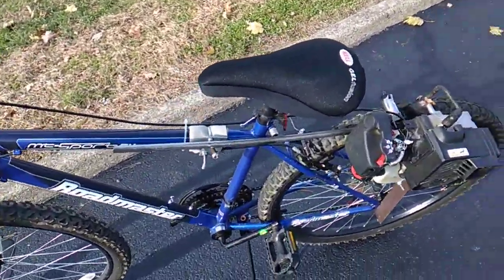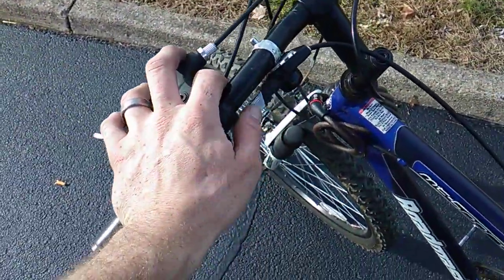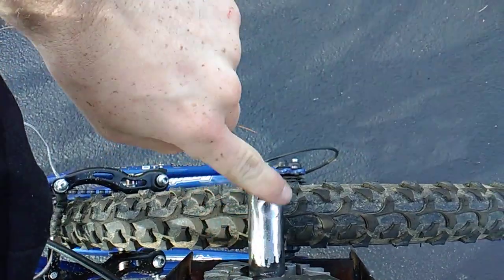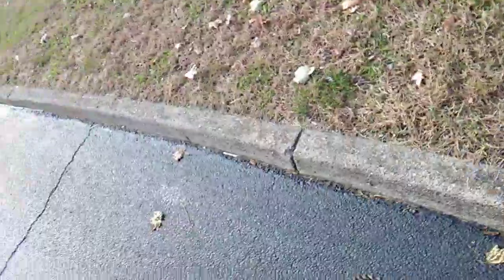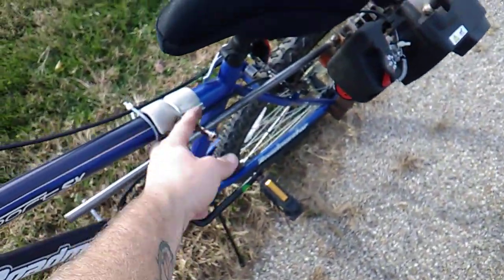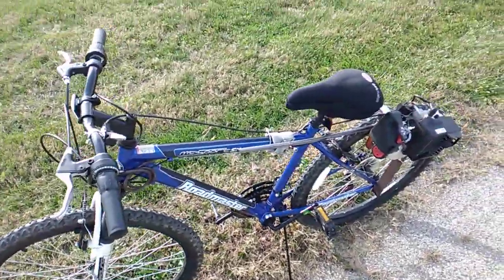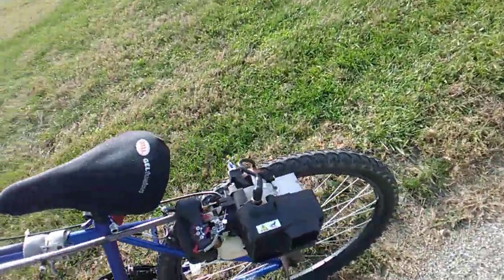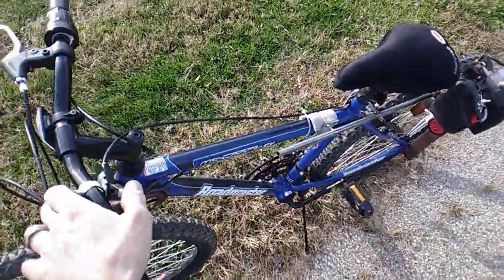Weed eater powered bicycle fully functional !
Hello viewers this is one of my most viewed videos currently, if you're interested in electric projects and electric conversion builds and more subscribe to my new channel called Key Electric!

This motorized bike can be made without welding, nuts and bolts would work great to instead of welding and sorry for the wind noise toward the end of the video.